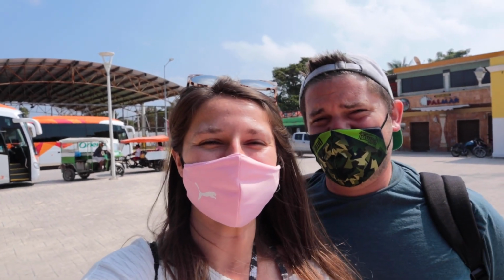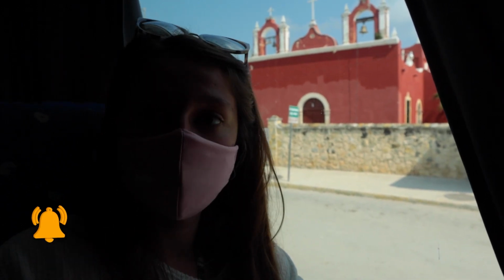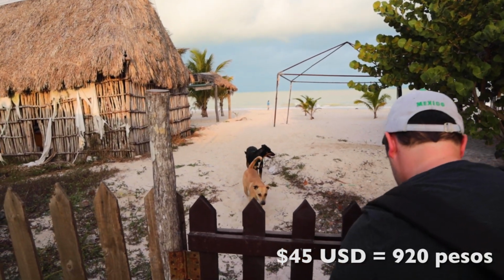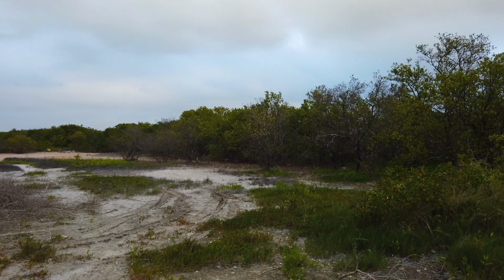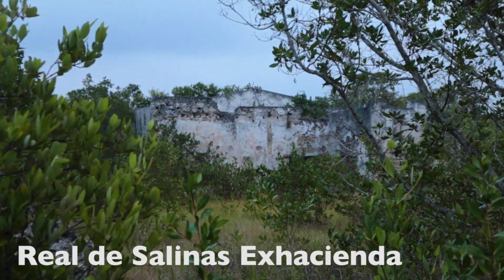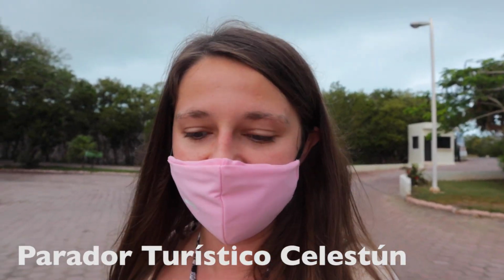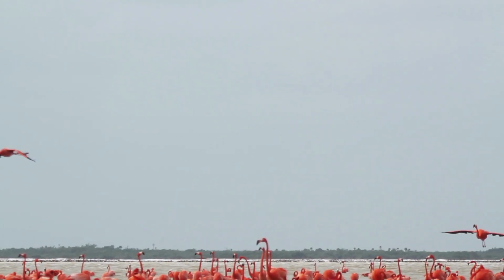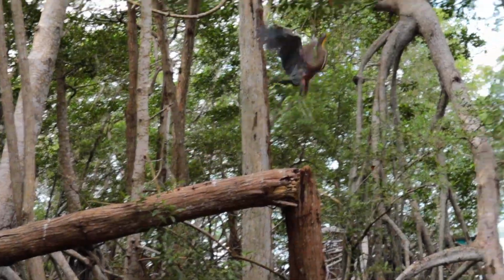FlaminGO to Mexico! This small village is PARADISE! (Celestun, Yucatan Vlog)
Visiting Celestún, Mexico has been one of our favorite excursions since we moved to the Yucatán Peninsula in December, 2020.

We took a bus from Merida and spent two days in Celestun. Day one was spent eating lots of seafood and exploring the cute fishing village of only 6,000 residents. (Although the population rises to about 10,000 when its octopus hunting season). We booked an oceanfront Airbnb and found out that Celestun is one of the most affordable places on the whole Yucatan Peninsula to book oceanfront accommodation. Hotels or Airbnbs. The town itself has a super laidback and chill atmosphere and we didn't find it to be very touristy at all.

Day two was all about seeing some flamingos! Celestun is known for having flocks of thousands of them and they are in season right now. (We went on February 15th-16th and saw thousands!) We booked a boat tour at the Celestun Biosphere Reserve. An amazing 147,500-acre (600 km²) reserve where you could spot more than 400 species of birds. There's other options if you want to go see the flamingos, like hiring a local fisherman and their boats to take you out directly from the beach in downtown Celestun, or booking a private canoe tour.

The boat tour also included a trip through a fairy-tale like Mangrove Swamp and a beautiful crystal-clear water springs.

If you can't travel to Mexico right now due to covid-19 or other reasons, don't worry! After they leave Celestun around March-April they just head a few hours up the Gulf of Mexico coast to Rio Lagartos, Mexico. Another quiet coastal Mexican town. Which one you should visit depends on what time of year you're visiting! (Rio Lagartos is also known for it's pink salt lakes in Los Colorados.)

Celestun is only 1.5 hours from Merida, but several hours further from hot tourist spots like Tulum and Cancun. However, we loved it so much we think if you're in the area long enough you should definitely take the time to come out! Plus, you'll get to road trip through the whole Yucatan state and even see the state of Campeche, which borders the town of Celestun! Don't forget to stop off in Valladolid at the halfway point! :)

Check out these awesome Airbnb listings near Celestun, where massive nature preserves will be your backyard and bright pink flamingos will be your friendly neighbors! :) As Airbnb associates, if you end up booking through our link we'll receive a small fee at no additional cost or hassle to you! It would really help us out. :)

If you're new to Airbnb, here's a link for a discount on your first booking:

Get your first month free by using our invite link 😊